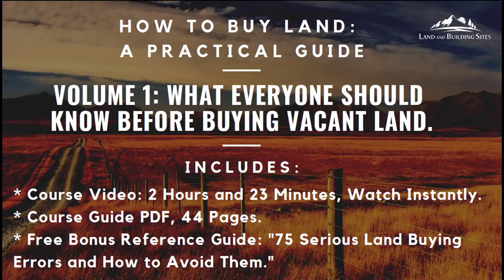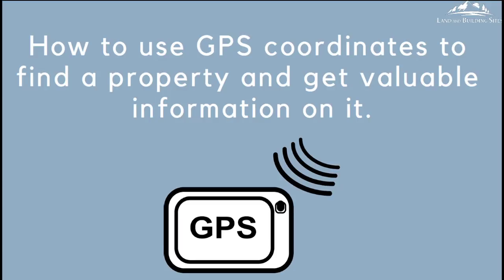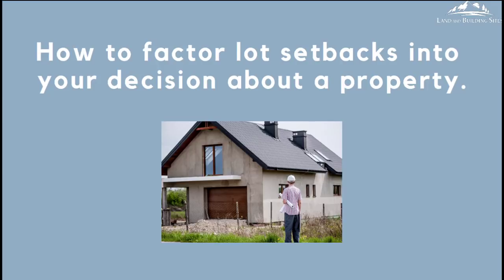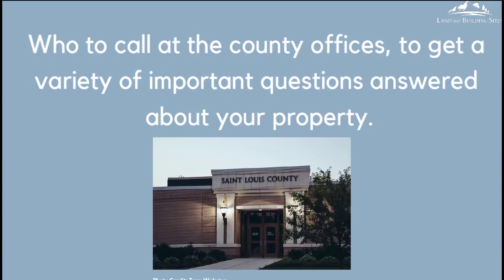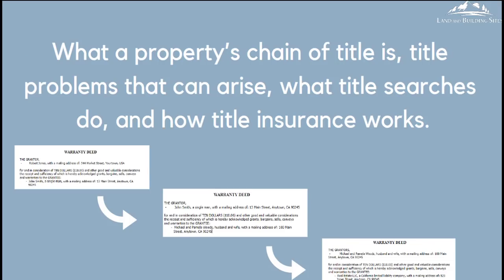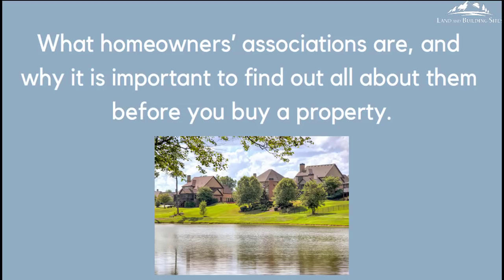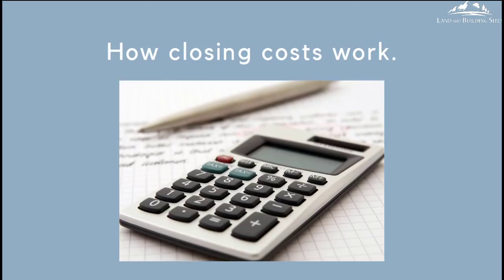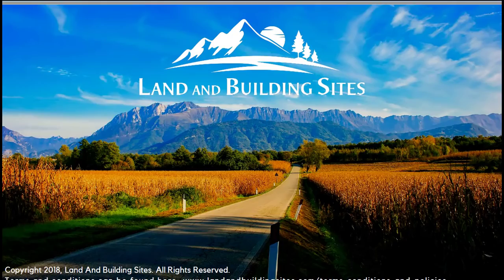Preview: How to Buy Land, Volume 1 - What Everyone Should Know Before Buying Vacant Land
Learn How to Make Good Land-Buying Decisions: Get the knowledge you need to evaluate and purchase beautiful parcels of vacant land and avoid losing money.

Using real-world examples, we share over 2 hours of tools, tips, and training that we use every day as land investors to identify and buy attractive properties.

Course Includes: 2 Hour and 23 Minute Online Training Video and 44 page Course Guide.

Watch Instantly - Begin Learning Now!

Discounted Internet Price: 5 Monthly Payments of Only $19

What You Will Learn:

* How to find out if a property is located in a flood zone.
* How to avoid access problems (i.e. how to ensure you can legally and physically get to your property).
* How to use powerful mapping software – for free.
* How to read GPS coordinates, what they mean, how to use them to find your property, and how to use them to get a wide variety of data about your property.
* How to evaluate the slope and elevation of a property.
* How to quickly get elevation data for specific spots on your property.
* How to evaluate a property’s overall location.
* How to quickly determine whether your intended house, or other building, will fit on a lot.
* How to spot problems in a property’s terrain, which would render it un-buildable.
* Things to consider about your property’s shape.
* How to factor lot setbacks into your decision about a property.
* How to factor cardinal directions, sunlight, wind, likely soil quality, and water drainage into your property evaluation.
* What protected wetlands are, why wetlands could kill your intended plans for a property, and how to avoid this situation.
* How to decide the type of property you need, and how to stick to that decision in the midst of negotiation, property visits, and the information overload that can accompany a real estate purchase.
* How to factor property appearance and clues about previous uses into your decision.
* How to evaluate whether the utilities you need will be available to you.
* Who to call in the county offices, to get a variety of important questions answered.
* Who the most overlooked, free resource of property information often is, and how to find them.
* What deeds are, what they say, and how they work.
* Why it is crucial to understand the different types of deeds.
* Why you need to understand and confirm the legal description of your property before buying it.
* What a property’s chain of title is, title problems that can arise, what title searches do, and how title insurance works.
* How property taxes work.
* How to avoid buying a property burdened with back taxes, liens, judgements, past-due HOA fees, and other encumbrances.
* How property taxes are commonly handled when buying properties through Realtors or directly from owners.
* What homeowners’ associations are, and why it is important to find out all about them before you buy a property.
* How to reduce past-due HOA fees.
* How property zoning works and what to confirm before buying a property.
* How land is valued, and the process for determining whether a property’s price is reasonable for you.
* What to expect during the land purchase process when purchasing either through a Realtor or directly from an owner.
* What title companies do and how the escrow process works.
* How closing costs work.
* What closing costs to expect when purchasing either through a Realtor or directly from an owner.

Each one of the topics covered in this video has the potential to save you from a serious mistake in your land purchase, which is why we believe that investing 5 payments of just $19 in this real estate training video could turn out to be one of the best investments a land-buyer could make.

Your purchase includes lifetime online access to the video, so you can watch it as many times as you like.  You also get a 44 page Course Guide and a Free Bonus Reference Guide: "75 Serious Land Buying Errors and How to Avoid Them."  Take these handy PDF guides with you in the field for quick reference when you're evaluate properties.